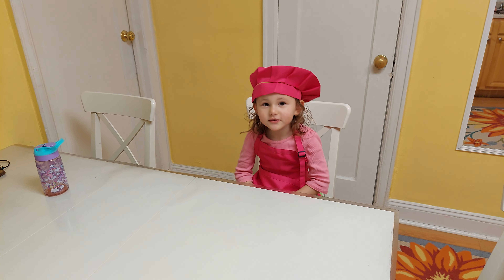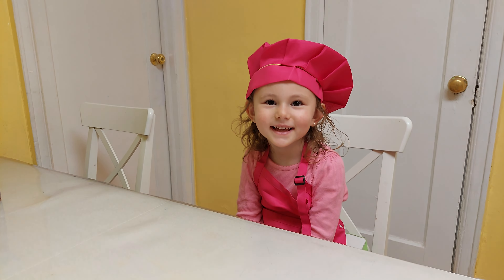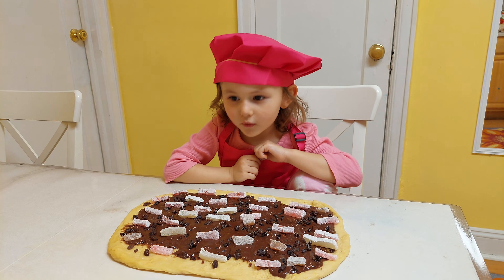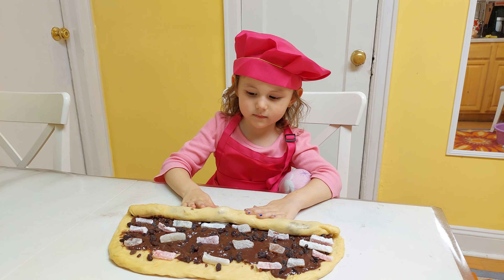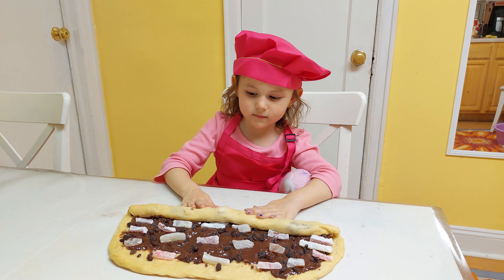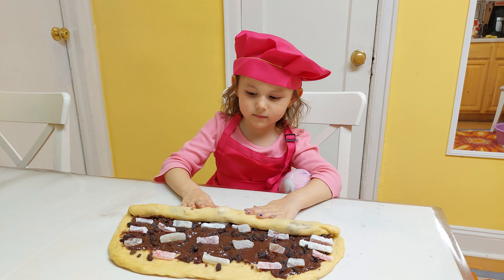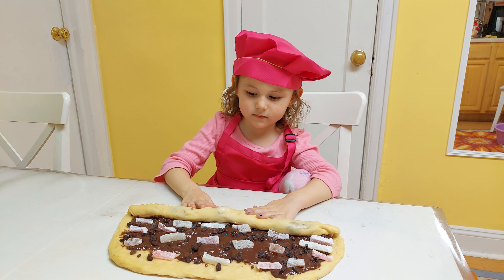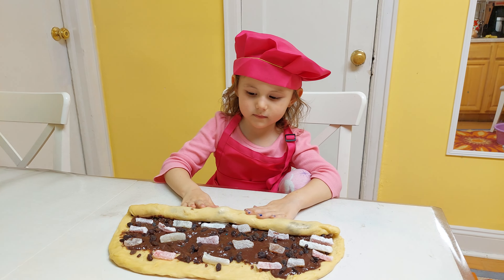Preparing traditional Romanian cake for Easter. Coloring eggs for Easter.